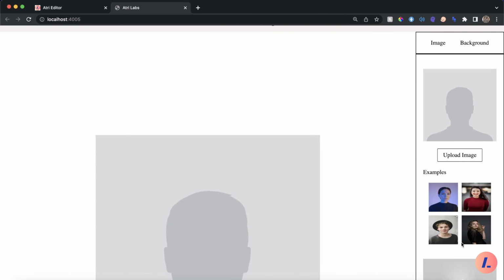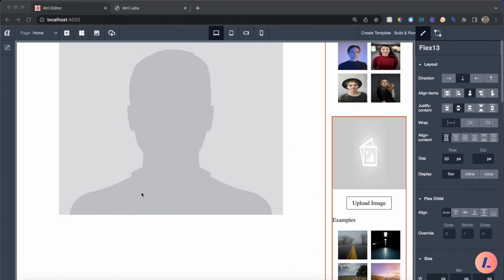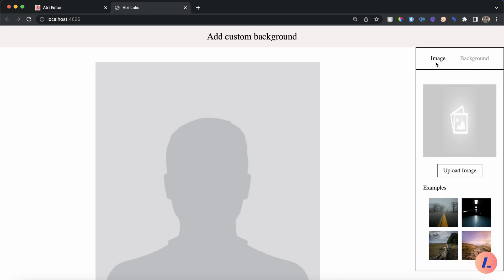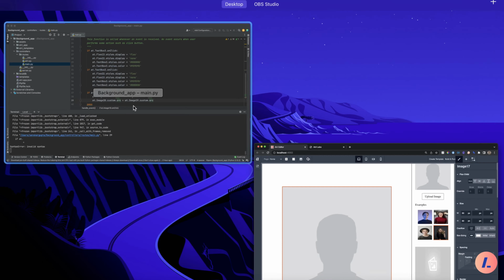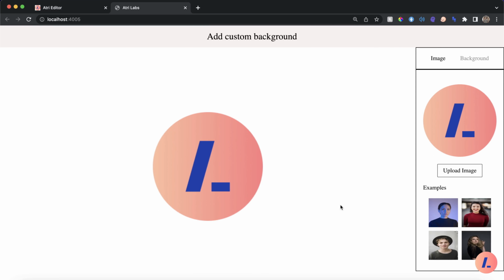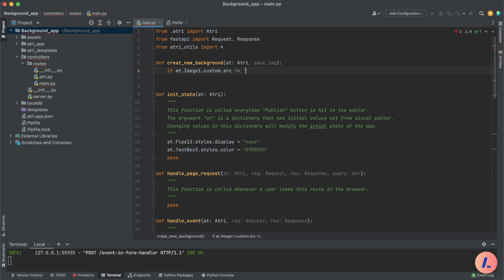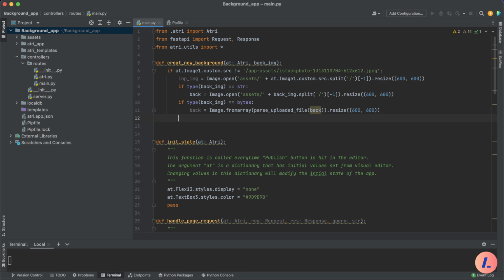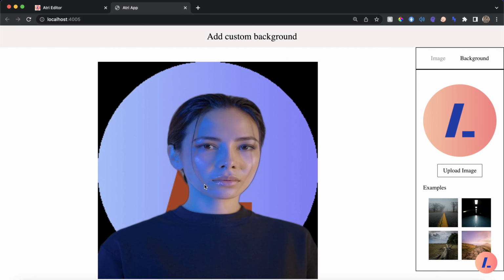Step by Step Tutorial to Create the backend of the Background Remover/Swapper